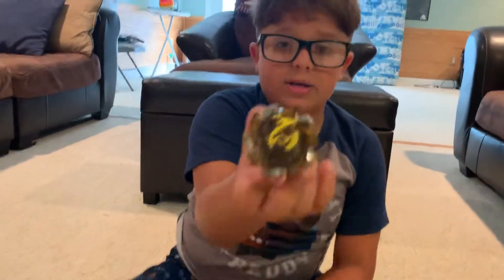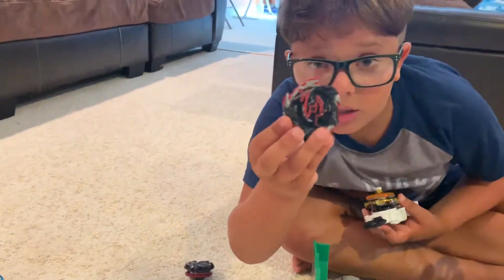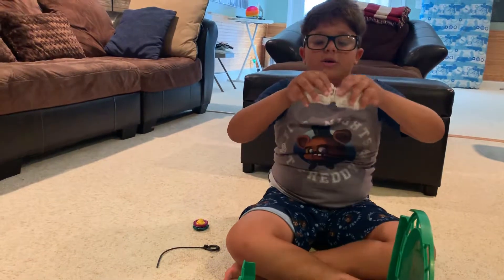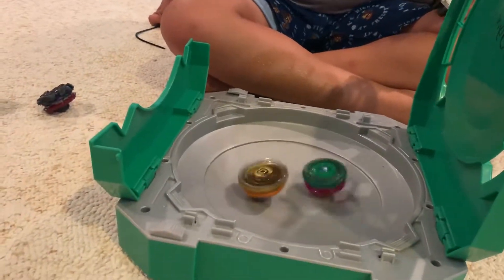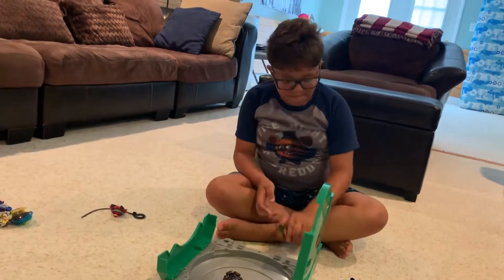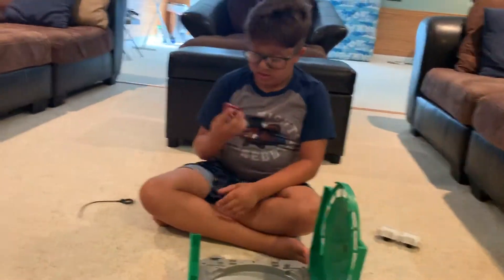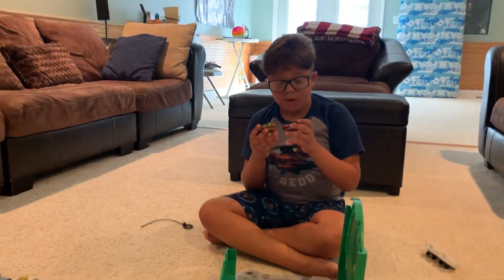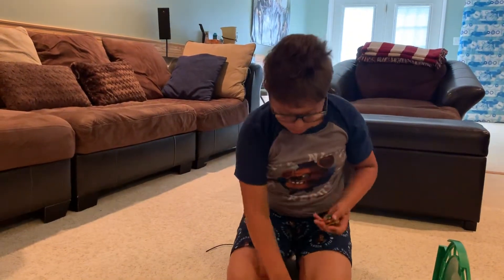Golden Salamander ultimate BEYBLADE battles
The ultimate BEYBLADER G Cool- Golden Salamander ultimate BEYBLADE battles